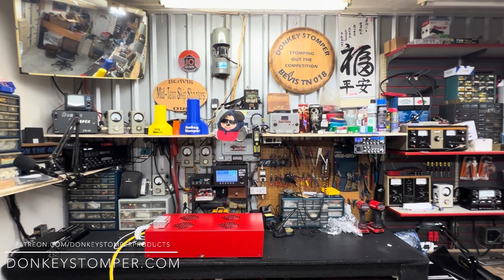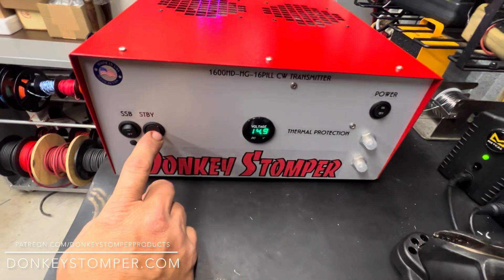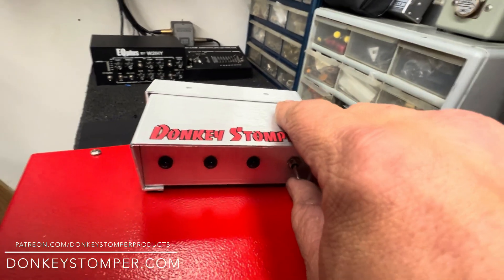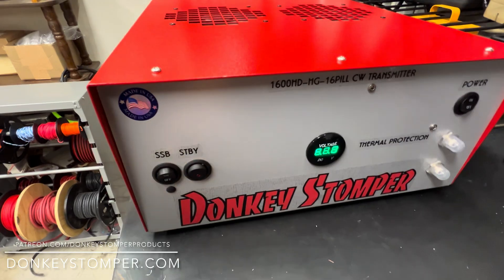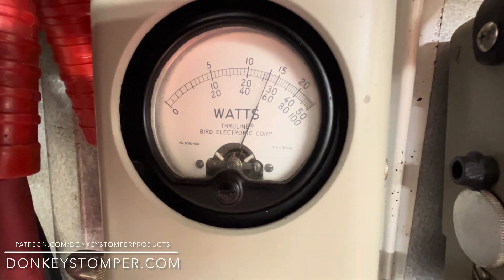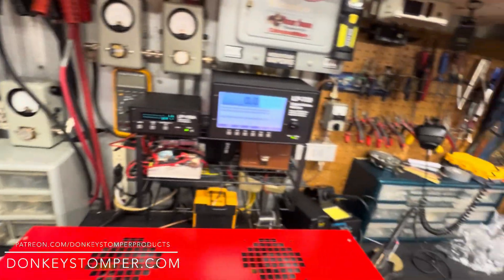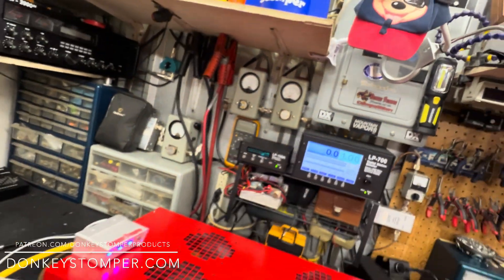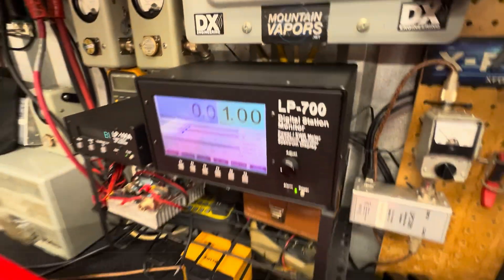1600HDB-HG-16 Pill Base, CW Transmitter, SSB Bias, Thermal Protection, Remote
1600HDB-HG-16 Pill Base, CW Transmitter, SSB Bias, Thermal Protection, Remote